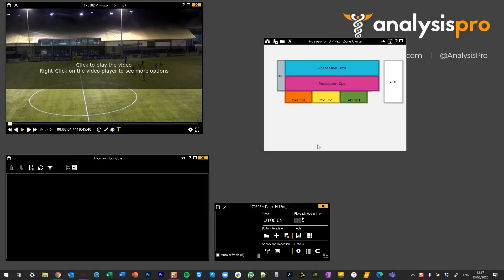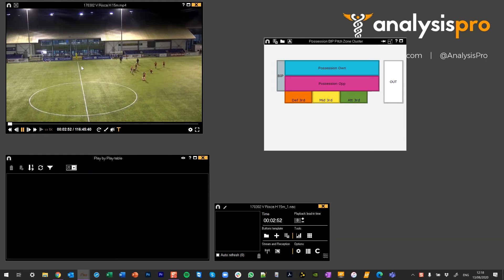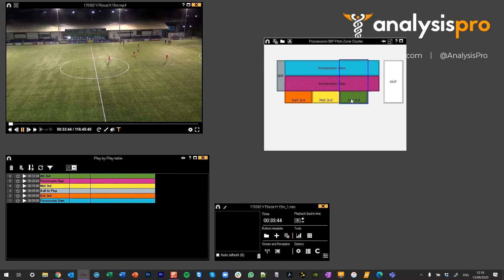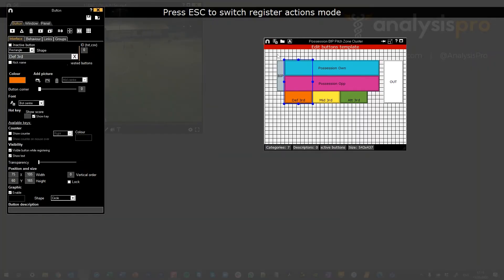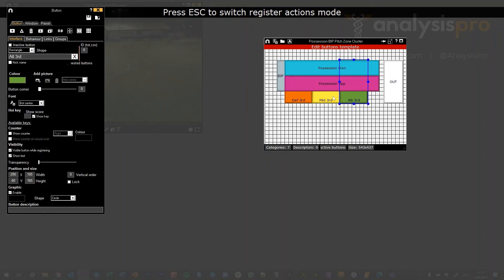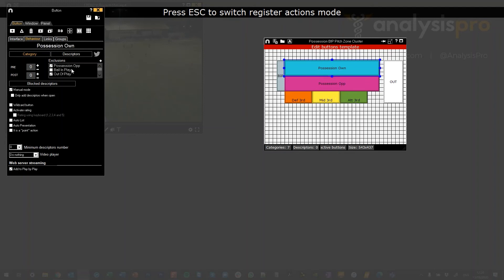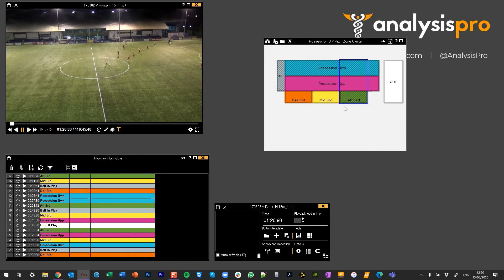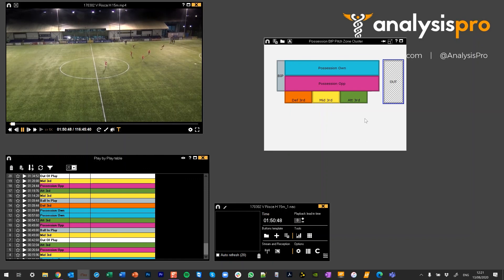Nacsport Q&A - Registering football possession, pitch zones and ball in play time with clusters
In this video, we answer a question from Jammy McFarlane, who was wanting to create a Nacsport template with clustered buttons to easily register possessions, time in pitch zones and overall ball in play time. A very useful workflow for Football and other possession-based games!

Do you have a question on a Nacsport workflow?

To learn more about using clustered buttons in Nacsport, along with other template laws, check out this Masterclass video